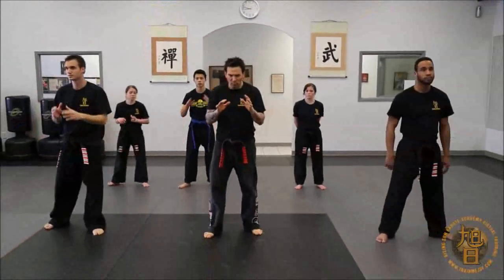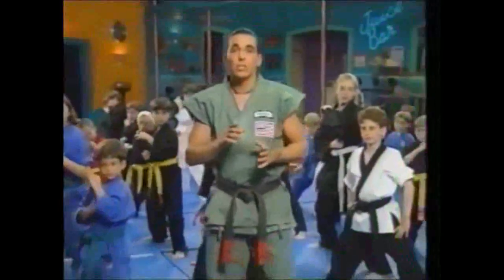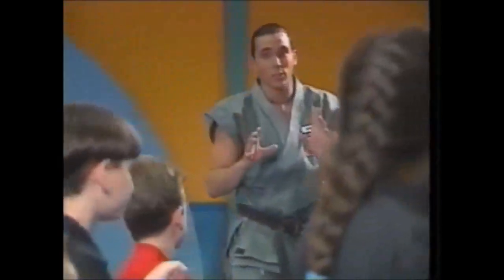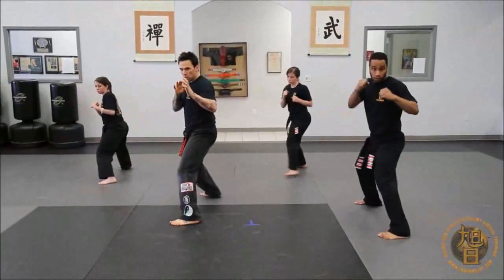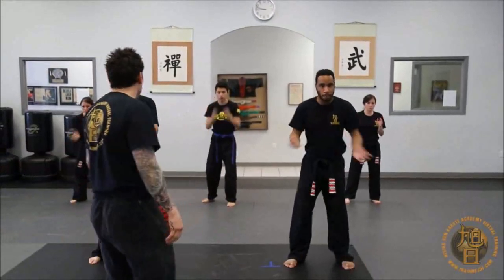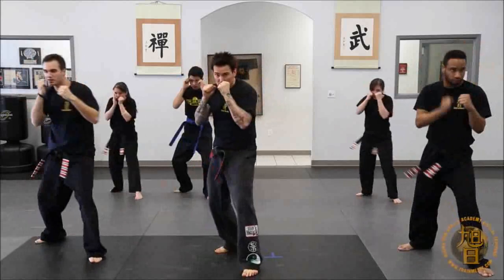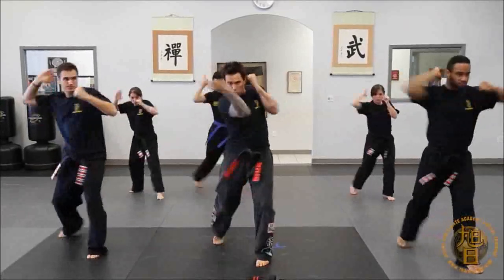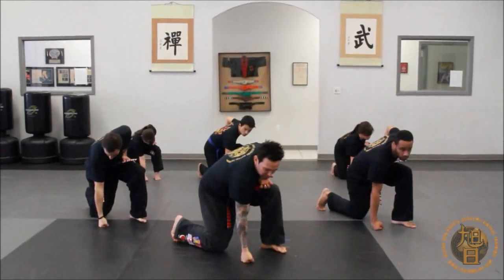power rangers class (toso kune do class)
we want this on a dvd.